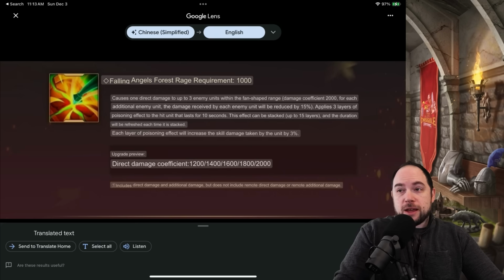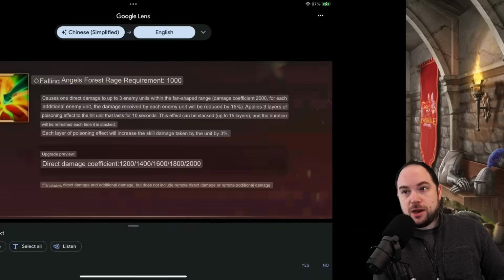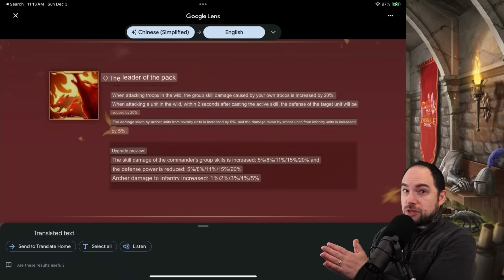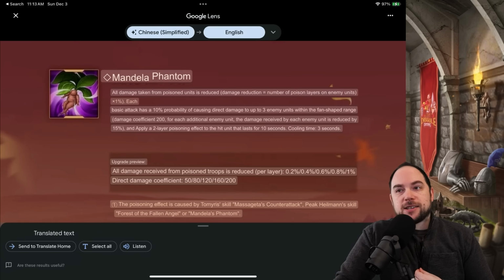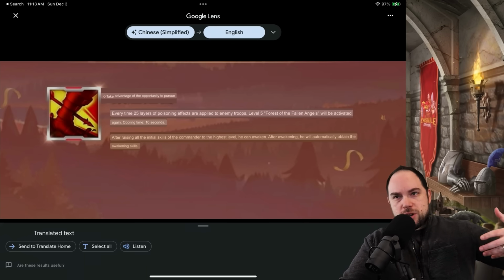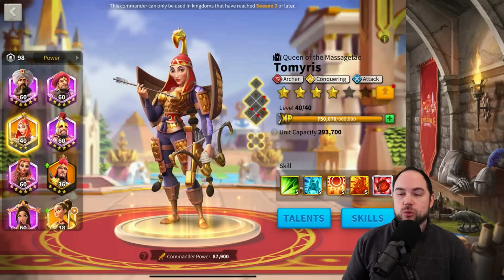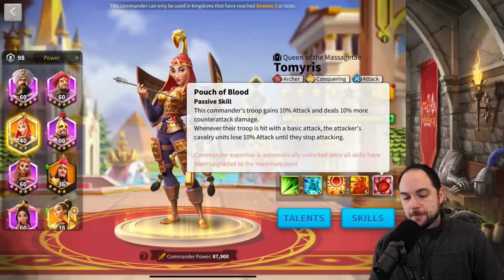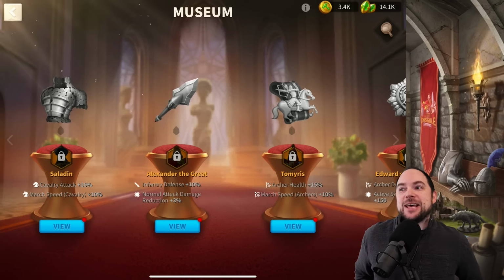All Skills Revealed [Hermann Prime revives Tomyris] Rise of Kingdoms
Reviewing the skills on Hermann Prime as posted in the official Chinese ROK WeChat.  To the best of my knowledge these are in fact officially released. ROK community managers: if these are leaks please let me know ASAP and I'll take the video down.

-- Chapters --
0:00 Source of the Information
1:22 Hermann Prime Skills Review
7:59 Hermann Prime Skill Animation
9:11 Tomyris Revived?

Cheers,
-Chisgule